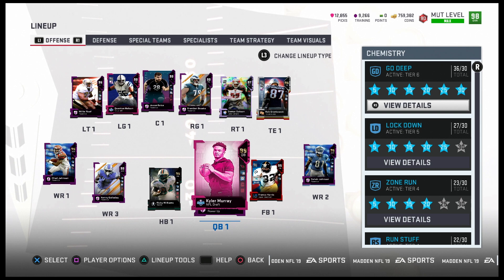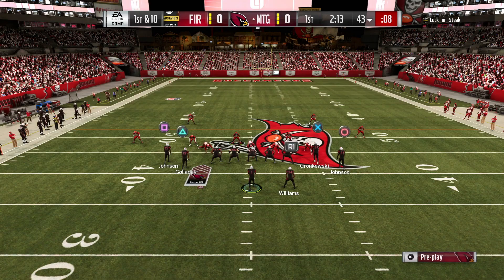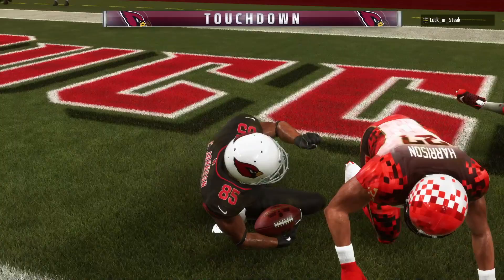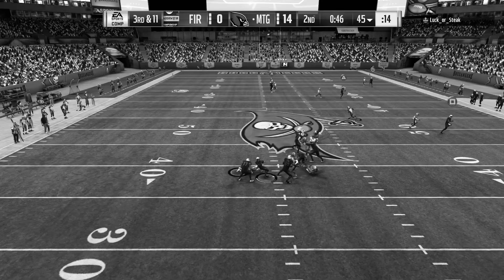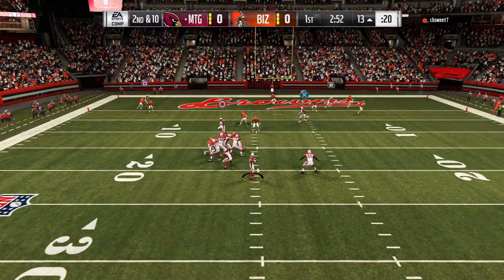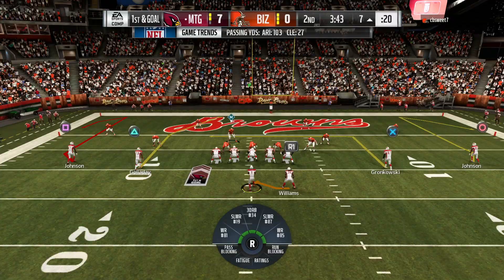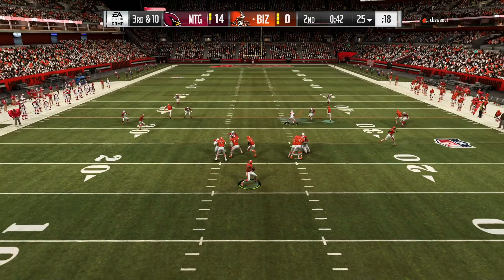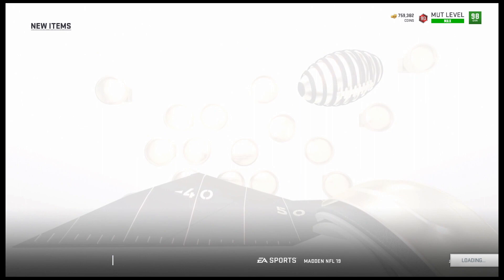#1 OVERALL PICK 99 KYLER MURRAY! NO $$ SPENT! MADDEN 19 ULTIMATE TEAM GAMEPLAY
Bucs nation!